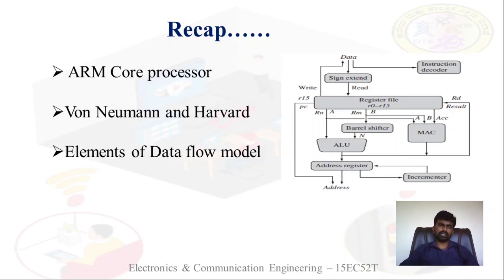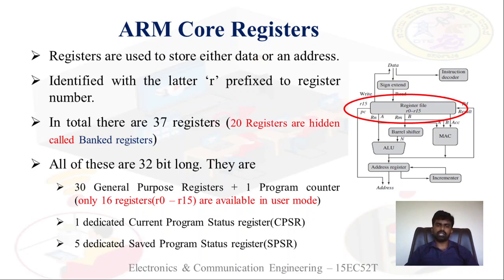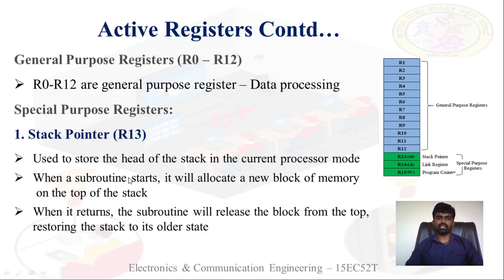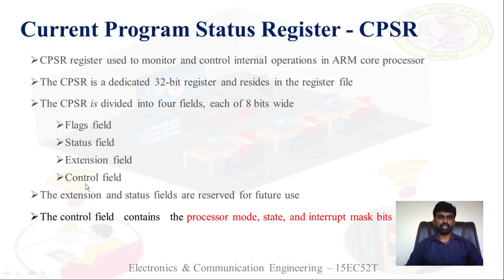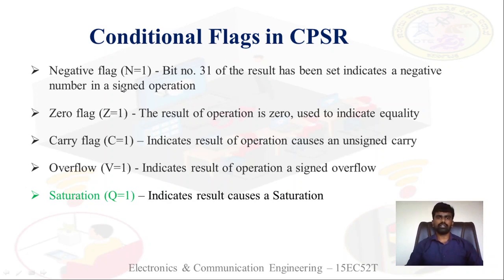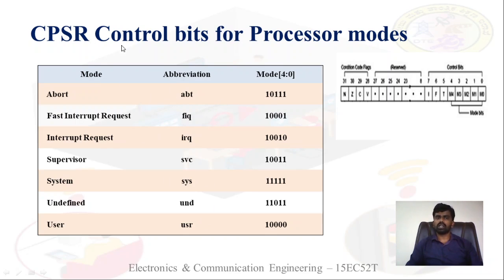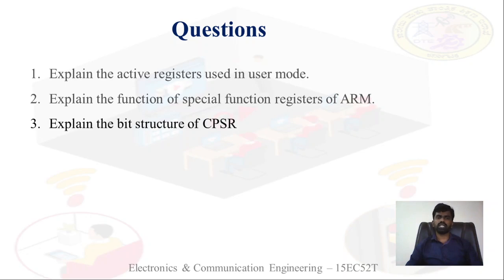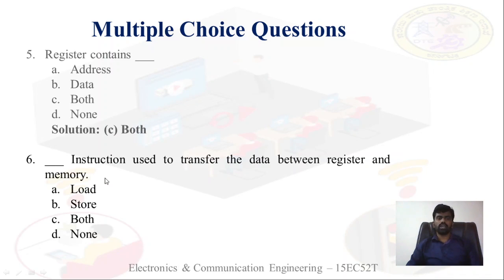Ec 15Ec52t U1 S6 Vid 1